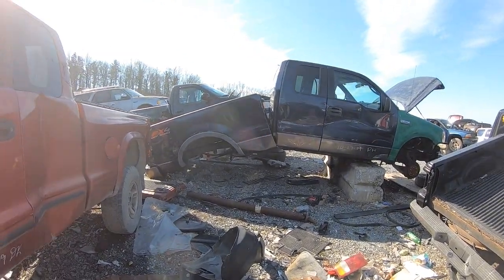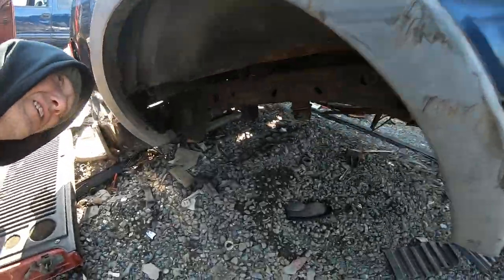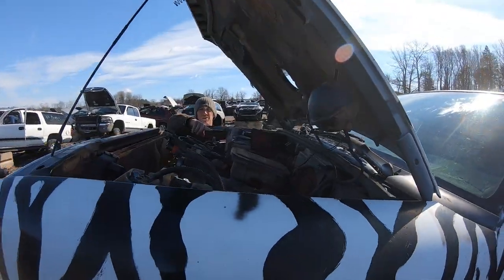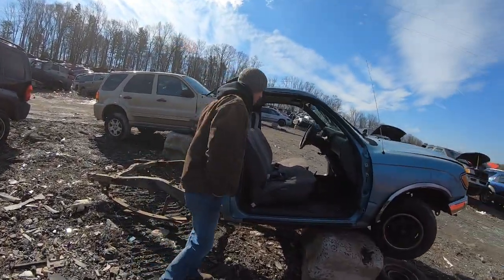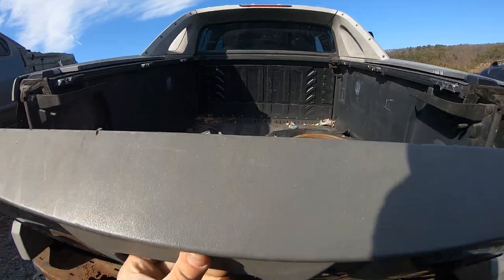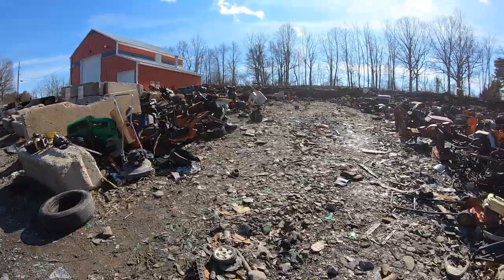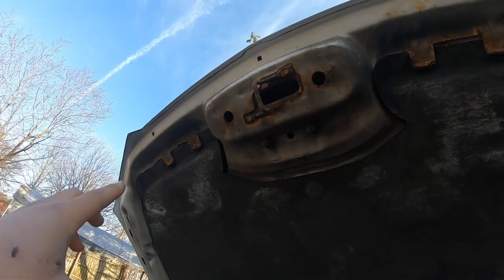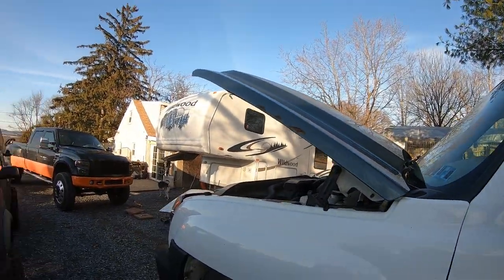AVALANCHE gets HD upgrades & CATEYE'D!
send me cool stuff. I do a feature video the middle of every month starting in January
sendit steve
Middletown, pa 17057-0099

tell them sendit steve sent you when checking out

all of my turbo needs have been a joined effort with Huron Speed
check them out for anything turbo related and for LS turbo kits